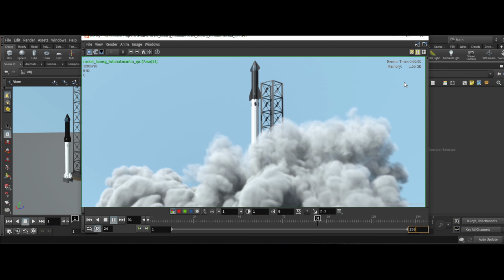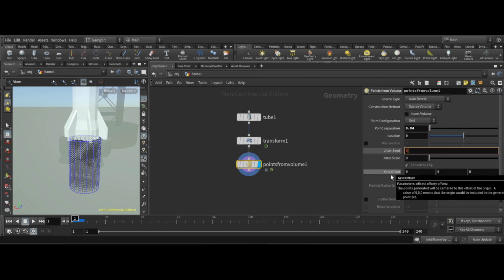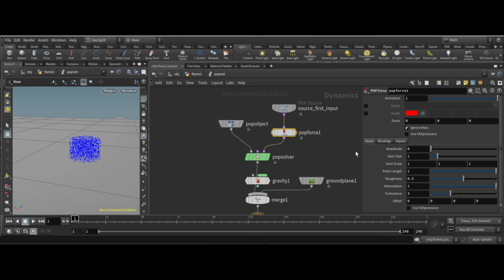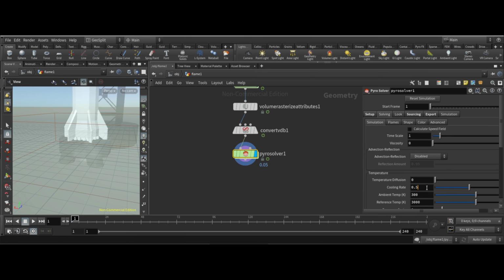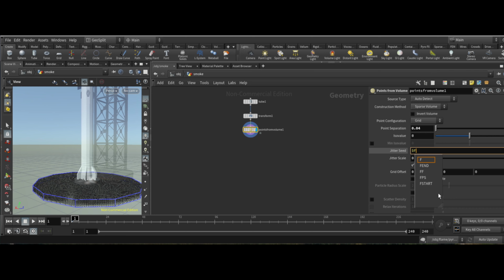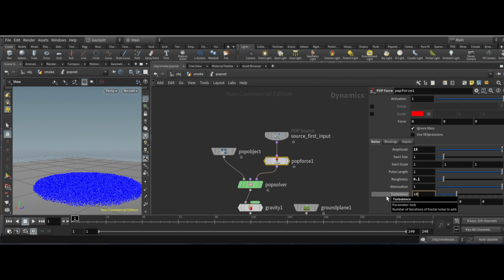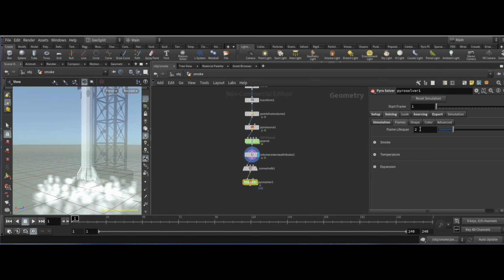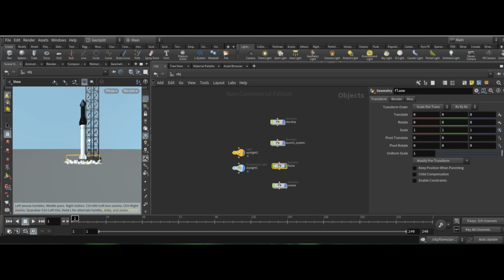Houdini PYRO Simulation for SpaceX Starship Launch Fire and Smoke